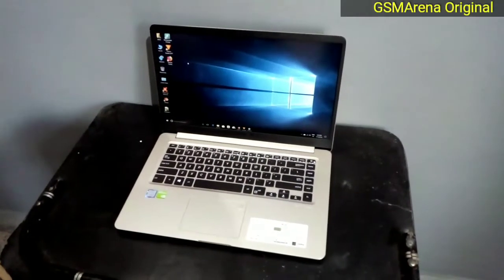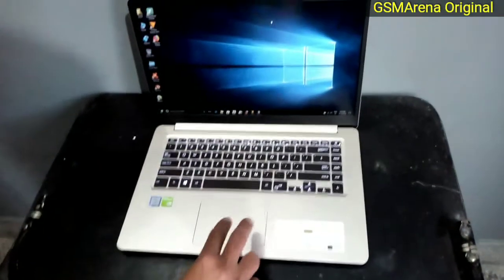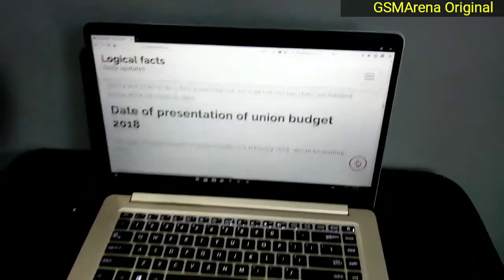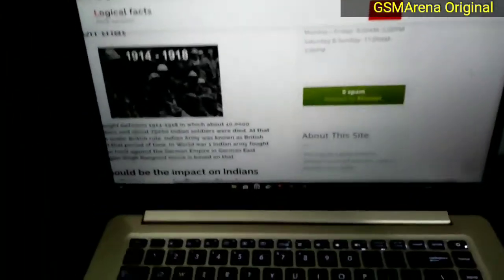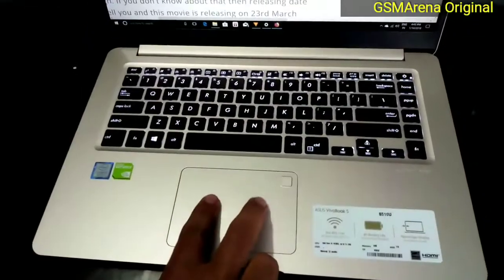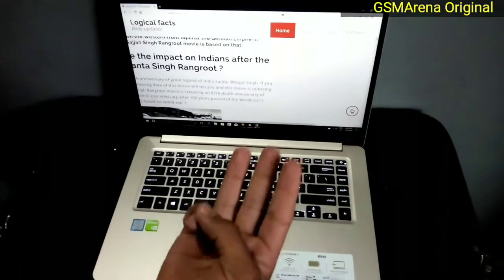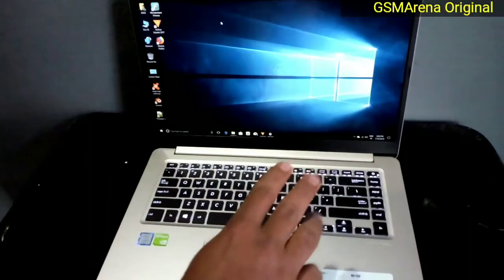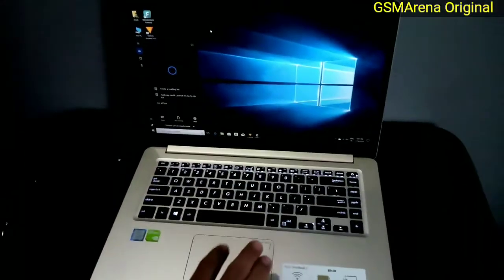How to use multitouchpad gestures |Gestures of Window 10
Touchpad gestures explained | Multitouch gestures of Window 10 | Asus Vivobook S15 Touchpad gestures

TWO FINGERS GESTURES OF TOUCHPAD IN LAPTOP

How to right click using two fingers?

How to scroll up and down using two fingers?

How to scroll left and right using two fingers?

How to zoom in and out using two fingers?

THREE FINGERS GESTURES OF TOUCHPAD IN LAPTOP

How to open and close recent tabs using three fingers?

How to call CORTANA in Asus Vivobook S15 using three fingers?

FOUR FINGERS GESTURES OF TOUCHPAD IN LAPTOP

How to open and close the notification bar using four fingers?

How to change the desktop using four fingers?

HOW TO CREATE A NEW DESKTOP IN LAPTOP?

MULTITOUCH GESTURES IN LAPTOP